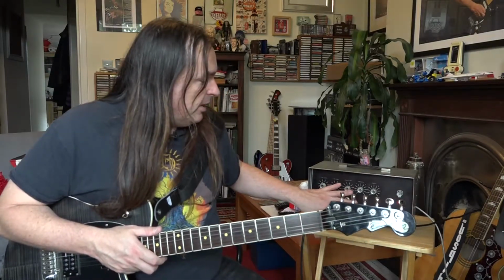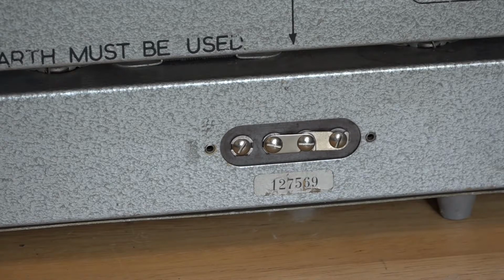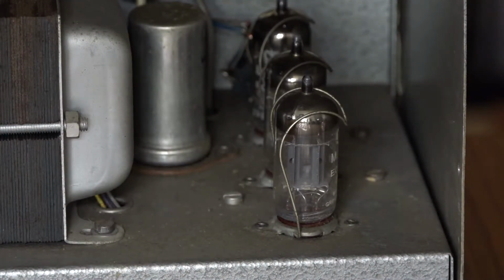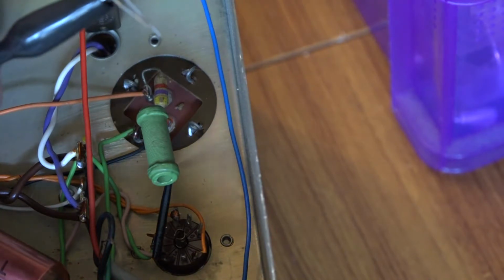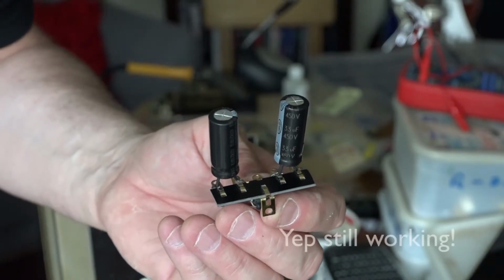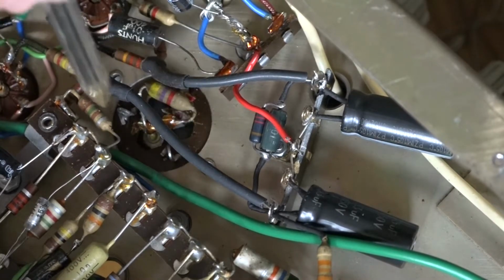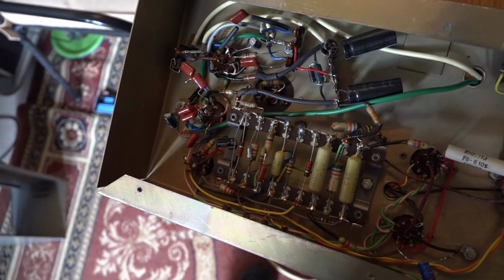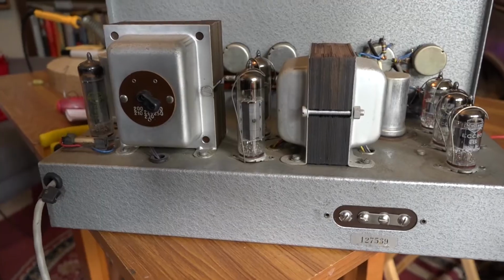Making an Elpico AC-88 from 1963 to a gig ready amp for today (Sound City Studio 20)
This is a really great amplifier from the 1960s, alleged that the Beatles used it as a Pa amplifier and that the combo version the AC-55 was used by Ray Davies of the Kinks for 'You really got me'. I had one of these as a teenager and I loved its sound back then, and I got this one about 10 years ago. I decided it would be great if it had some reliability so I have done some work on it, and thought I'd make a video about it.